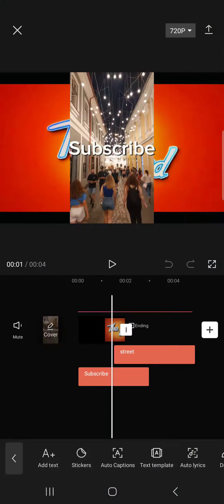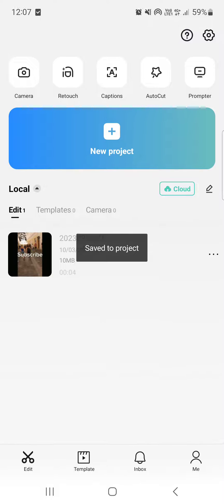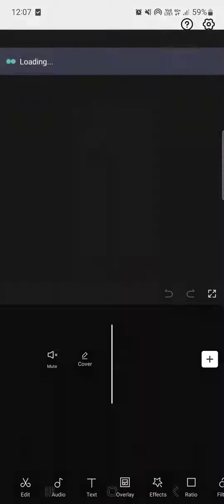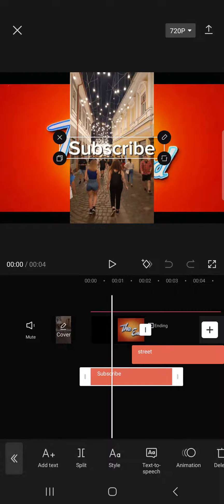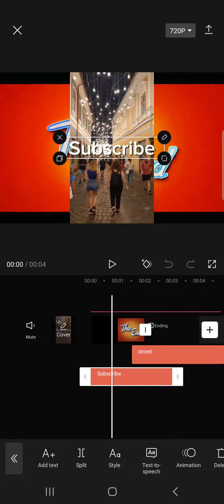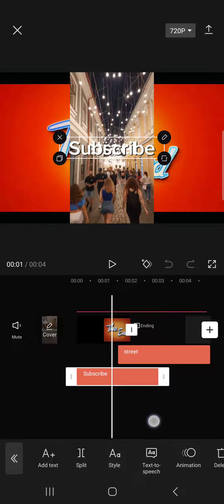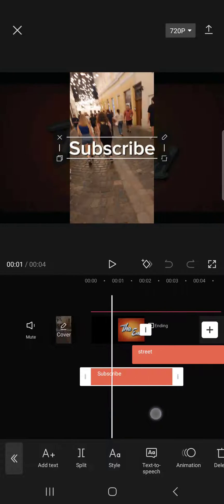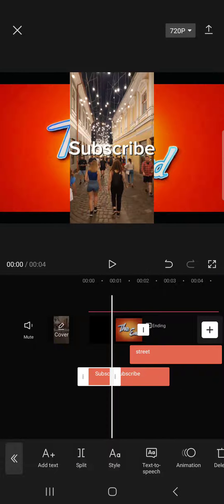How To Split Text In CapCut?